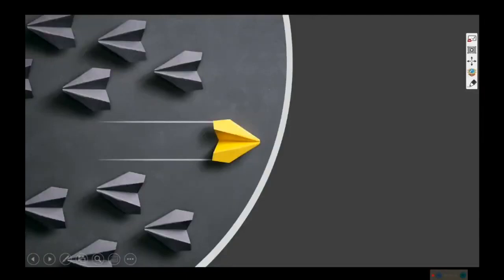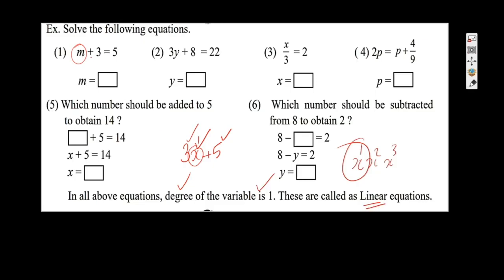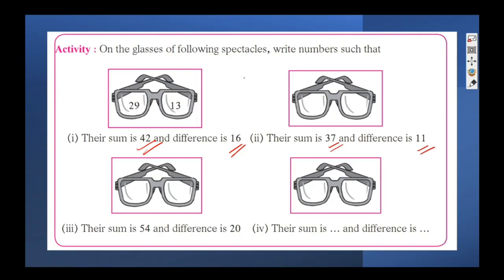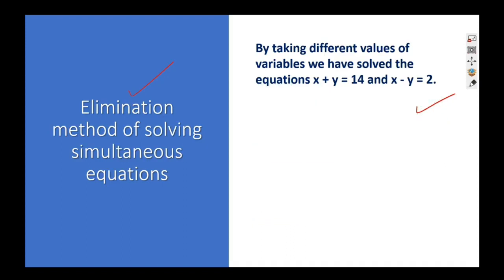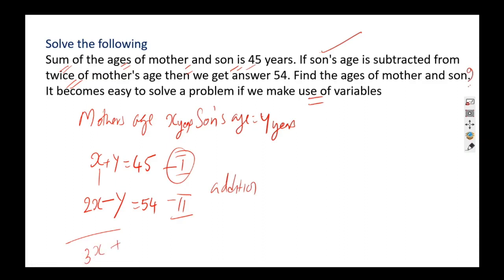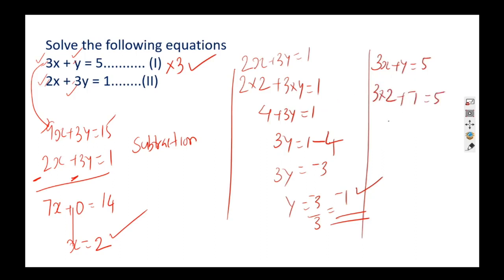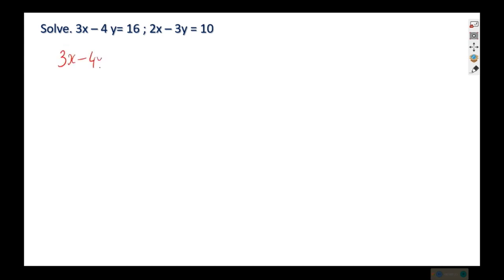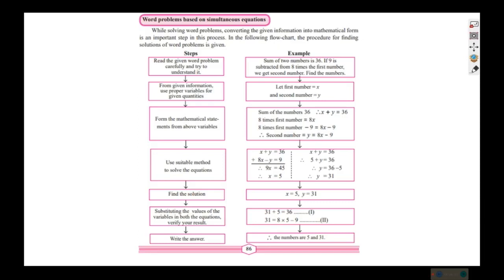Class 9 Mathematics L 5 linear Equation in Two variables by BMC VTC Teacher Sreekumar T